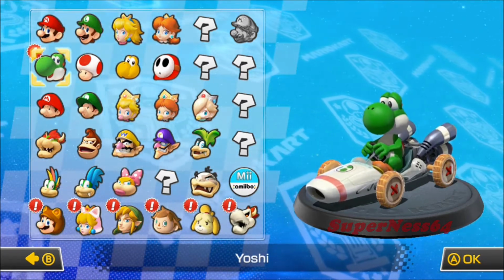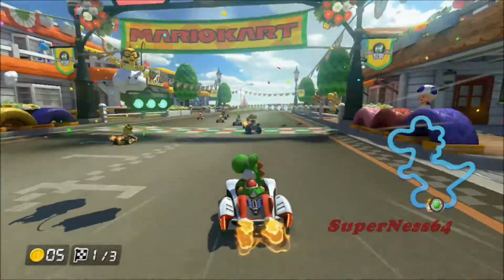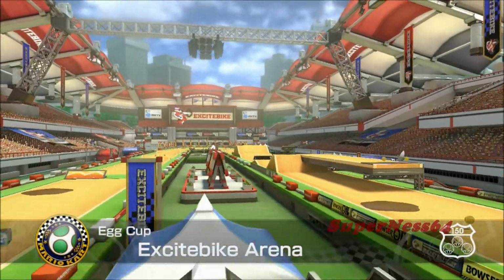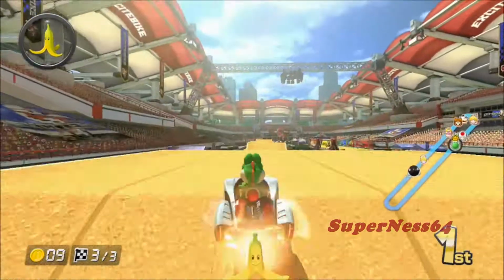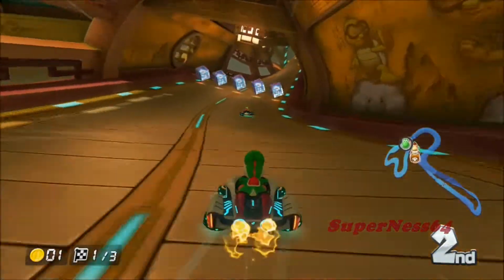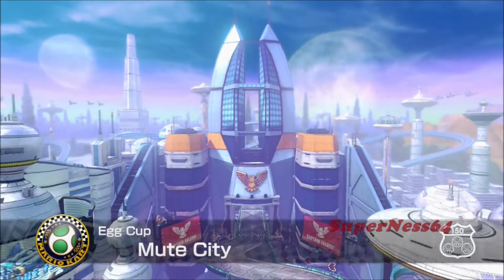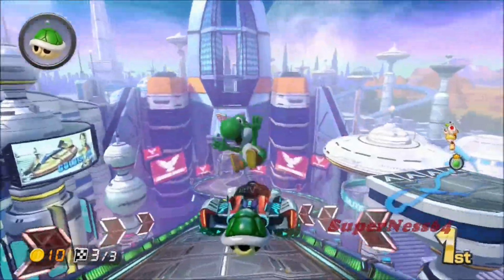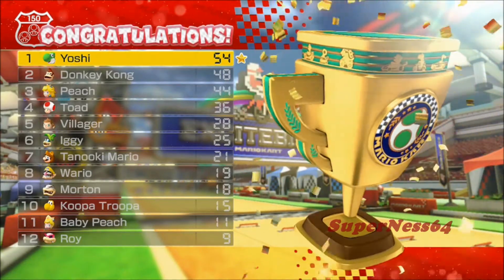Mario Kart 8 (Wii U) - Part 9 Egg Cup - Let's Play - SuperNess64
Hello everyone! My name is SuperNess64! ^____^

 And Welcome to Part 9 of my Mario Kart 8 (Wii U) Let's Play! :D

In this video we will be taking on the first DLC cup in the game: The Egg Cup! Can we race our way to claiming our 9th Gold trophy despite the crazy shenanigans? :O

Watch the video to find out! :D

As always, if you enjoyed the video please feel free to Like, Comment, and Subscribe and please make sure to ring that notification bell to be notified when the next video is released since it really seems to help out a whole lot! ^____~ Please and Thank You!

And as always, if anyone has any good advice or ideas for ways to bring improvements to my videos, or if you have any new games you would like to see on the channel then please feel free to share it in the comments section below. :D

And if there is anything you didn't like, please make sure to share that in the comments section below as well so that I can know so that I may use it as feedback for future videos. :P

Thanks again for watching my newest video, I super appreciate it! :D

And until next time, take care everyone, I hope that you found my video to be fun and entertaining (at the very least) and remember, YOU are AWESOME!!! ^_____~